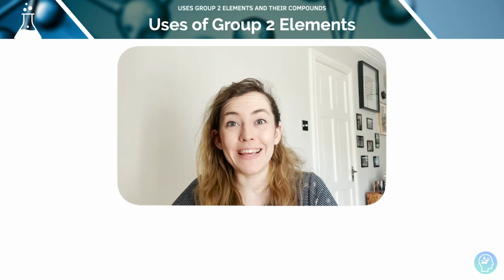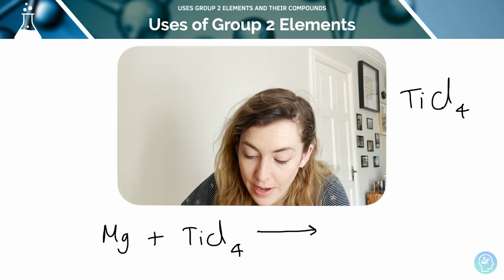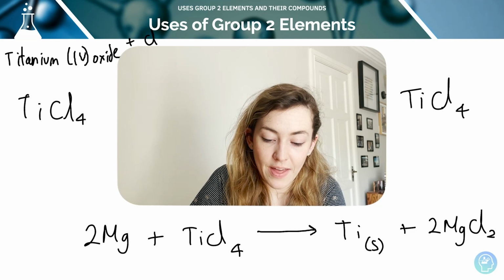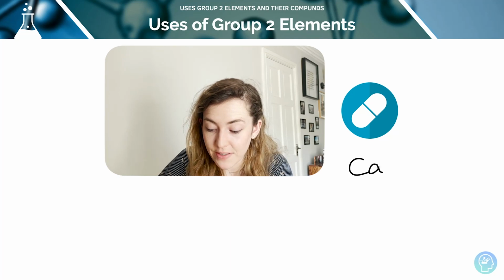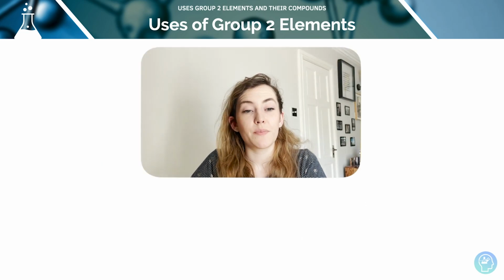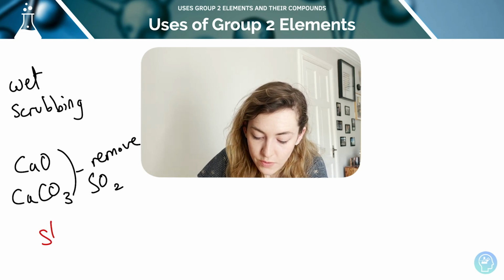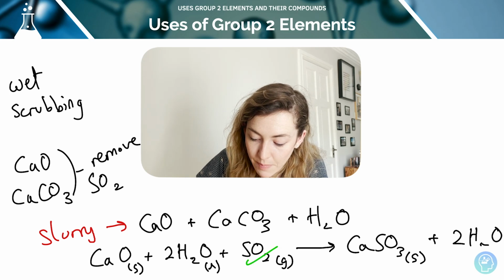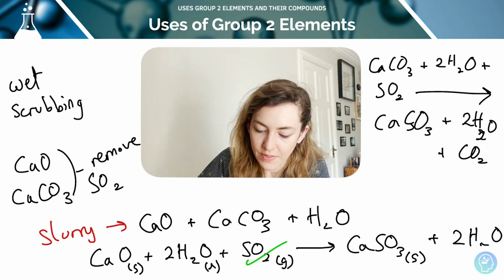Uses of Group 2 Elements and their Compounds | A Level Chemistry | OCR, AQA, Edexcel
This week we are revising Uses of Group 2 Elements and their Compunds

A-Level Chemistry can be tough but fortunately we’ve made this tutorial to help you score the A* you need for questions on everything to do with Uses of Group 2 Elements and their Compunds.

Magnesium metal is used to extract titanium from TiCl4. Titanium (IV) oxide is the main ore of titanium and it is converted to titanium (IV) chloride (TiCl4) when it is heated in a chlorine gas with carbon.

Once purified, titanium chloride is reduced by magnesium to extract the titanium. Fractional distillation is used to purify the titanium chloride. The pure titanium chloride is then reduced in a furnace at a very high temperature (around 1000°C).

Compounds of Group 2 elements are used to neutralise acidic conditions. As group 2 elements are alkaline earth metals, they neutralise acids when they react with them.

Calcium hydroxide Ca(OH)2 is used in agriculture. Calcium hydroxide is also known as slaked lime and it is used to neutralise acidic soils to encourage to growth of plants.

Magnesium hydroxide Mg(OH)2 is used in medicine. Some indigestion tablets use magnesium hydroxide and an antacid which means that it is used to neutralise excess stomach acid.

Sulfur dioxide (SO2) is an air pollutant released from the burning of fossil fuels. Sulfur dioxide is a gas produced when fossil fuels are burnt to generate electricity which contributes to acid rain and must be removed
Wet scrubbing is a process used to remove sulphur dioxide from flue gases. A glue gas is a gas that is released from the chimneys and exhausts of factories that burn fossil fuels.

Powdered Calcium oxide (CaO) or calcium carbonate (CaCO3) can both be used to remove sulfur dioxide. Both calcium oxide (lime) and calcium carbonate (limestone) are alkaline substances that can be used to remove the acidic sulfur dioxide from flue gases.

A slurry is made of a combination of calcium oxide or calcium carbonate and water. A slurry is a thin and viscous fluid mixture and it is sprayed onto the flue gases where the sulphur dioxide reacts with it to produce calcium sulfite (a solid waste product).

X-rays usually pass through soft tissues like the digestive system. Xrays are generally used to diagnose problems with bones and as they are hard tissues they come up on x-rays.

Barium sulfate (BaSO4) is used in X-rays in medicine. Barium sulphate can be used in X-rays as it is opaque to x-rays meaning that the rays won’t pass through it. A patient would be asked to swallow a barium meal which contains barium sulphate. The tissues of the oesophagus, stomach or intestines will be coated by the barium sulphate and these tissues will therefore appear on x-rays.